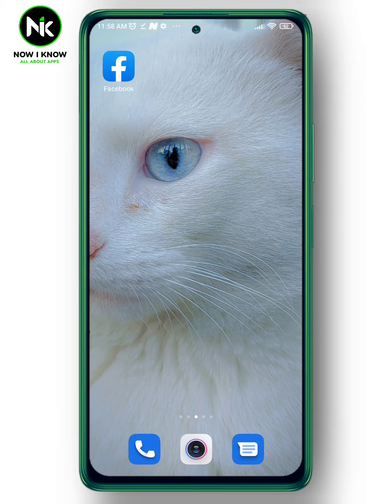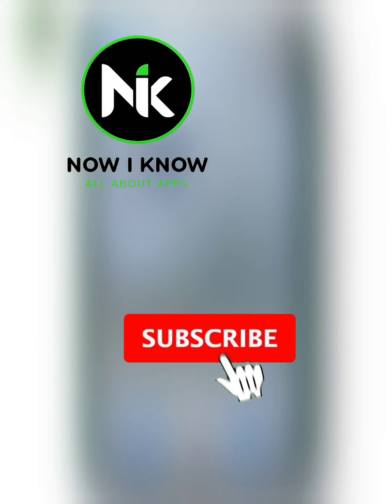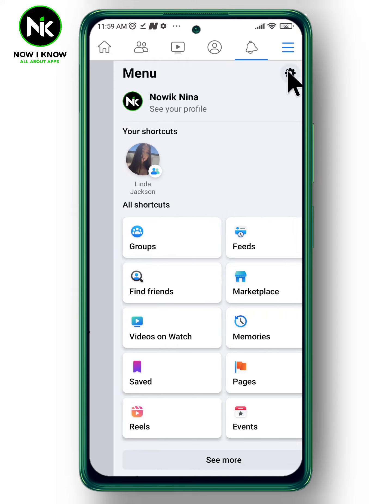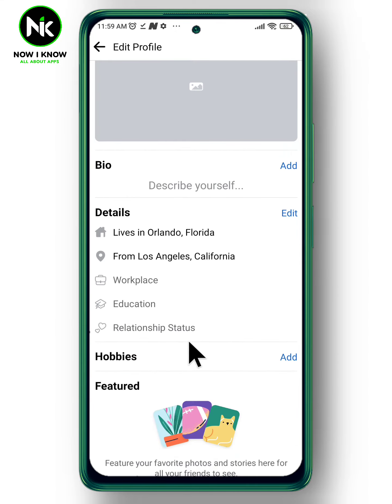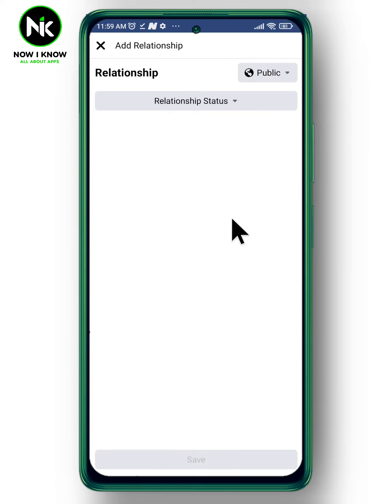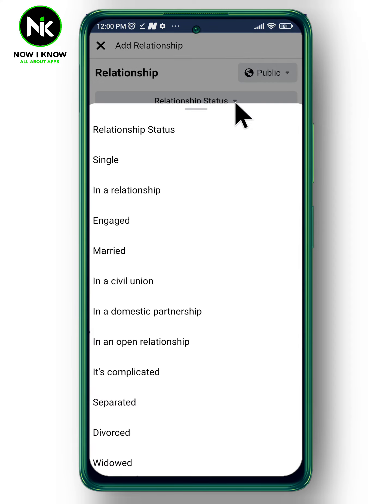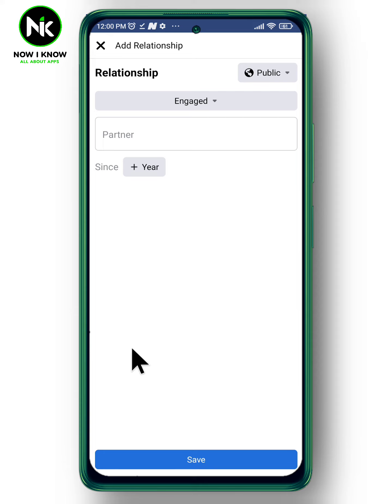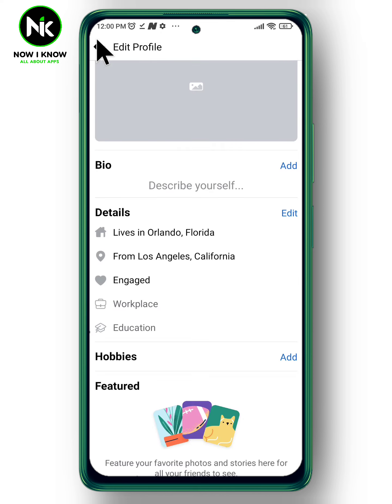How to add engagement status in facebook / Facebook relationship status mobile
You may notice that some facebook profiles contain relationship status, facebook give you the option to add or to choose a relationship status on your facebook profile.in this tutorial we are going to see how to change or add engaged status on facebook,so watch till the end to learn how to update engaged status on facebook with photo
00:00 introduction
00:19 add engagement status on facebook